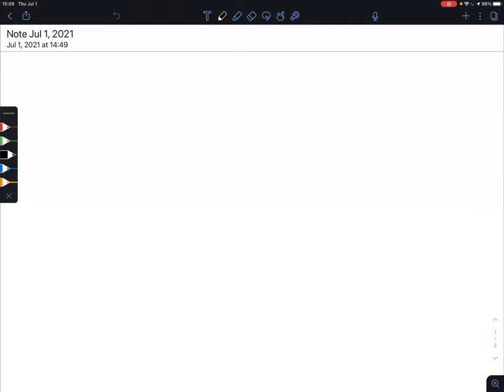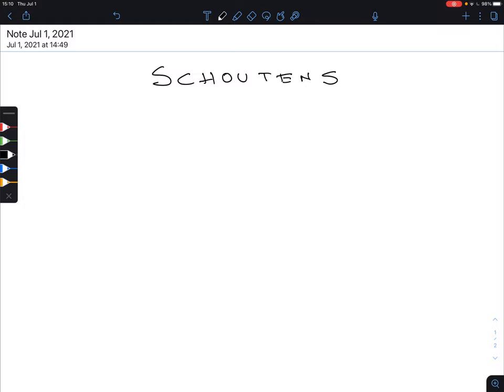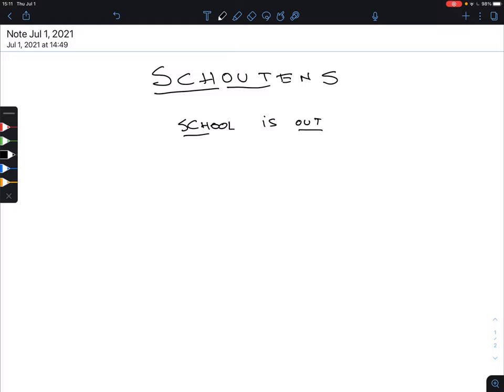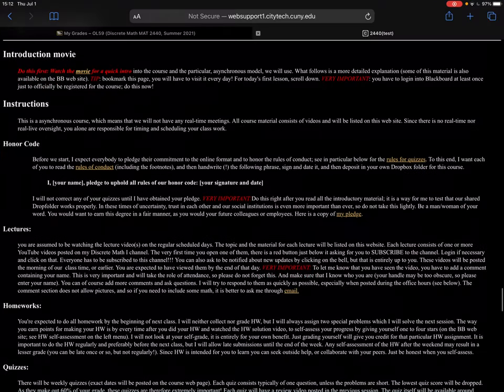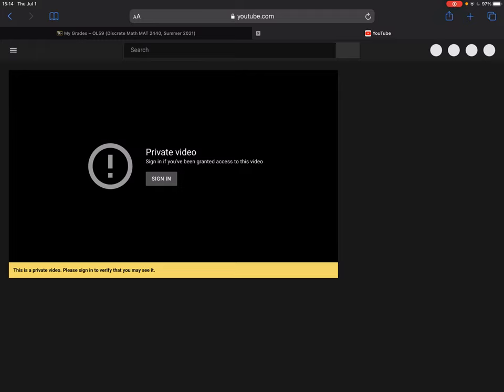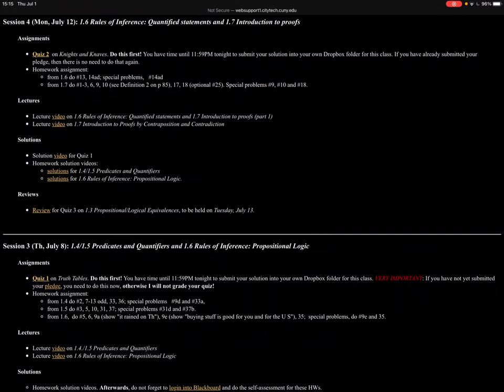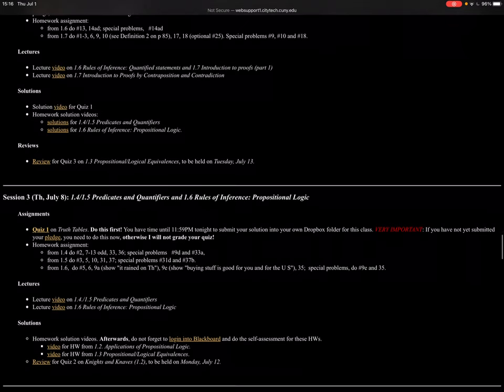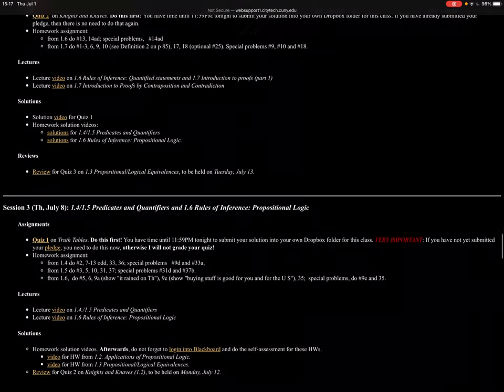2440SummerIntro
Introduction to the Summer course in Discrete Math I